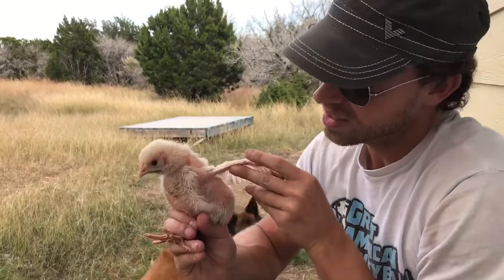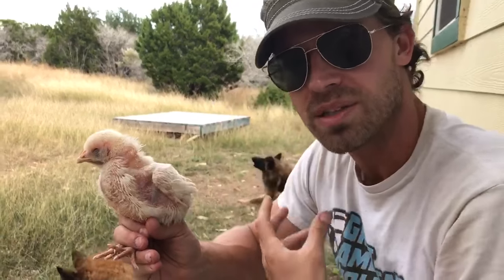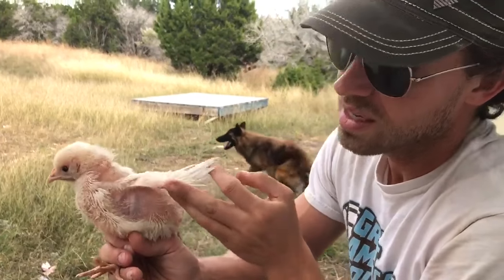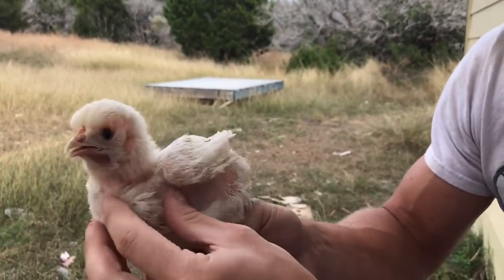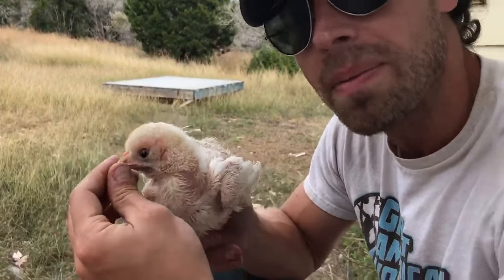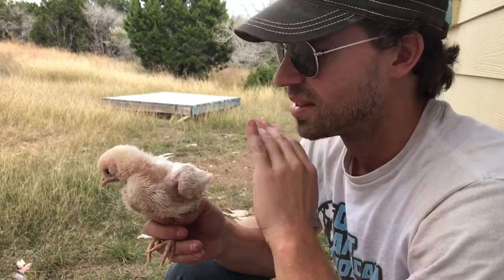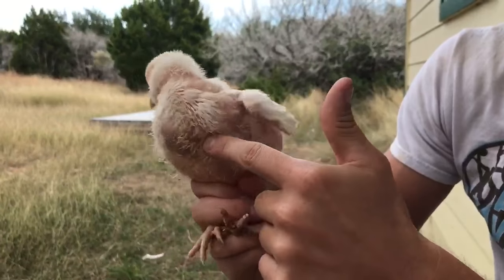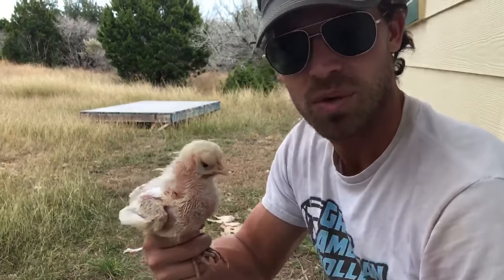Bubble Bird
This cornish cross chick was suffering from the  general condition of 'subcutaneous emphysema' (SCE). Which is just the general term for 'air under the skin'. I went through many links and a few agriculture journal articles.

There seem to be three common ways that (SCE) can occur. One, being a tear in the skin that lets air in under the skin gradually around the wound. Two, a puncture in the pharynx or throat caused by swallowing something sharp and thus letting air under the skin starting in the throat area. Or, three, a tear in an air sac that pumps air out into the skin.

All three of these causes usually result in a regional 'inflation' of the skin, and in rare cases the whole body.

Treatment in wild birds for rehabilitation purposes, depending on the cause, includes either seeing if the pharynx or air-sac puncture heals on it's own. Or, releasing the air from under the skin using a sterilized needle to puncture (as I did), and then seeing if the skin 'reinflates', and just repeating this about once a day to see if it heals.

In my case, the skin was 'reinflating' immediately, and the bird had trouble breathing due to releasing the air from under the skin. This does not completely make sense to me, as I would think (as in humans) that the pressure from the SCE would collapse the air sac much like a severe pneumothorax collapsing a lung in humans.

Regardless, the research led me to conclude that my decision to cull the bird was the right one. This bird had been like this for a week, and its skin was dried out and crispy because it wasn't getting any moisture from the body. The bird could also not preen itself properly because it could not reach its oil gland.

We have a lot going on here on the farm, and although it is theoretically possible to have rehabilitated this chicken, we don't have time for that level of treatment for one chick.

As the great Greg Judy says, "Let's get one thing straight. When you're in the ranching business, you're in the killing business."